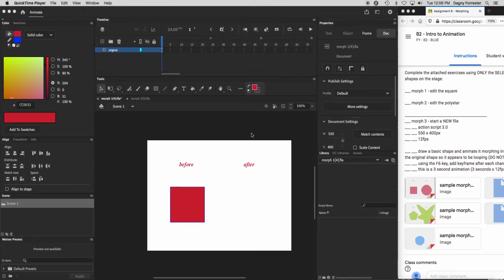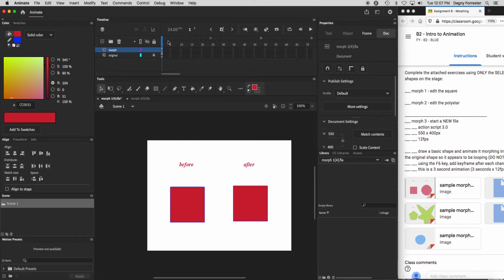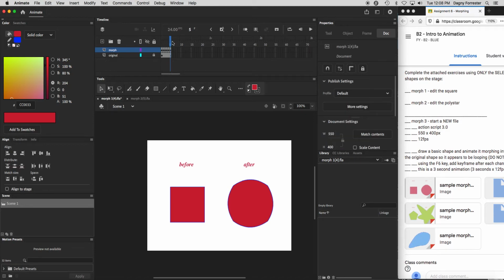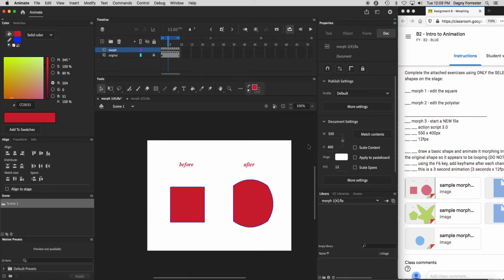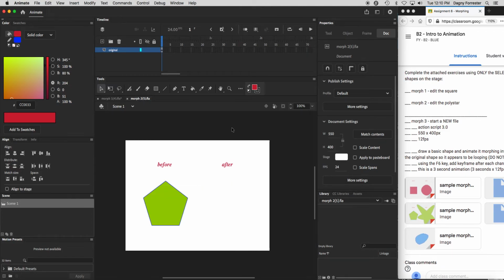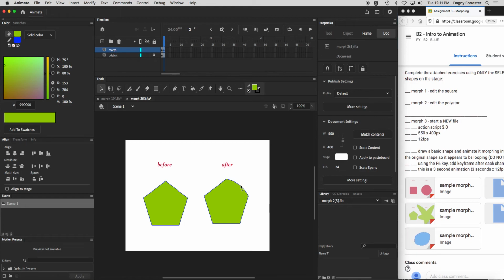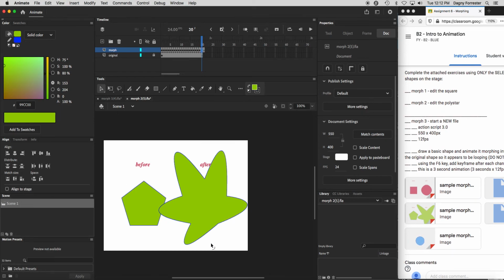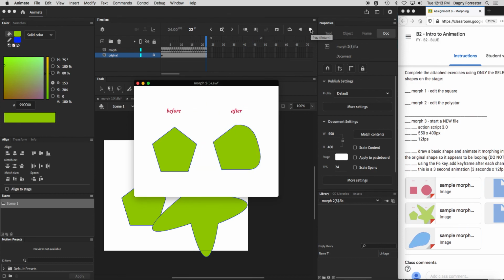Morph Shapes 1 & 2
Animate